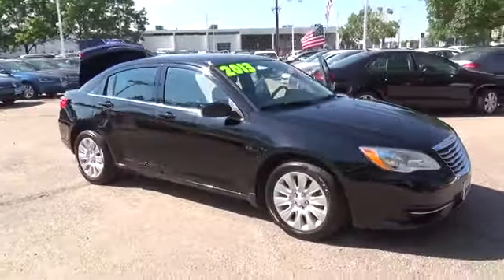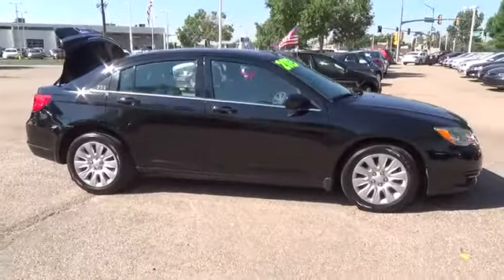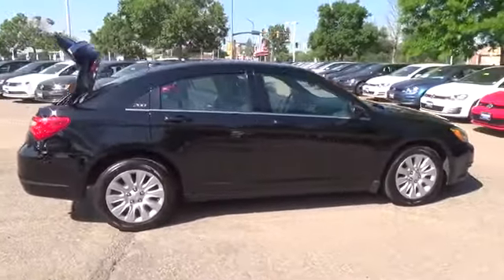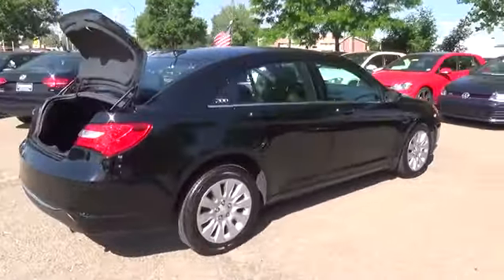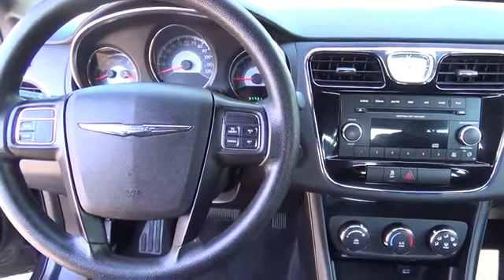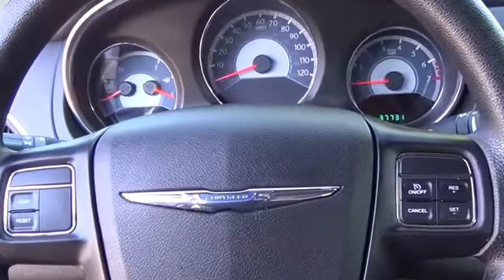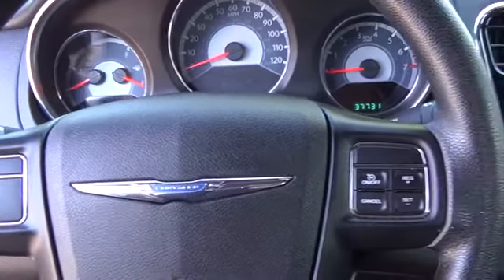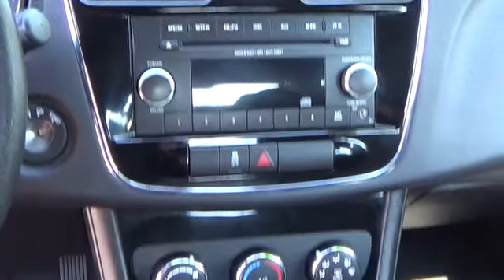2013 Chrysler 200 Aurora | Denver V12547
Tynan's Volkswagen
700 S Havana Street

Pick up this Black 2013 Chrysler 200, available today at Tynan's Volkswagen. Featuring Automatic transmission, it has 37731 miles. This could be the one you've been searching for.